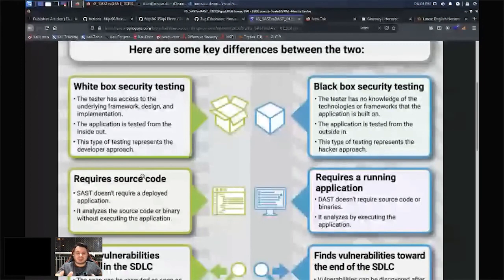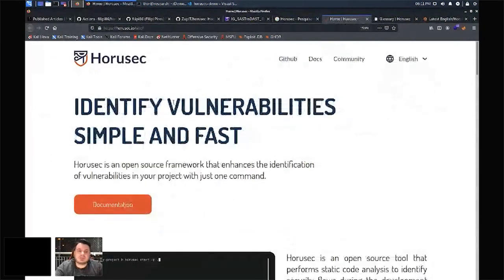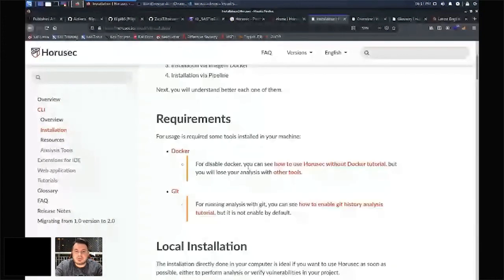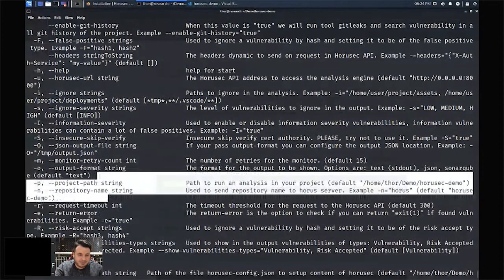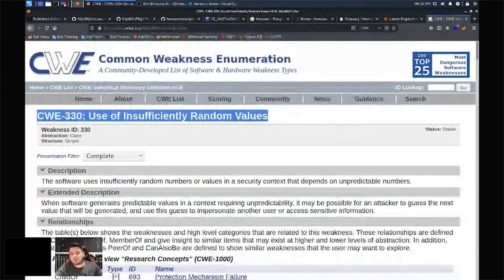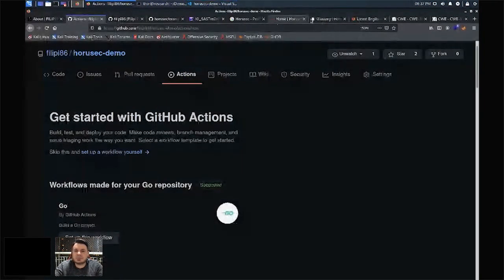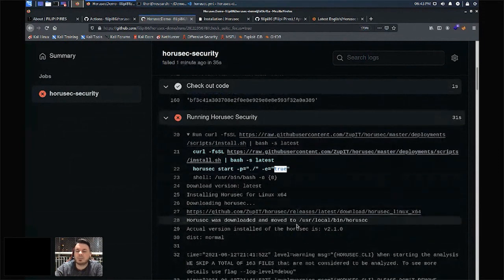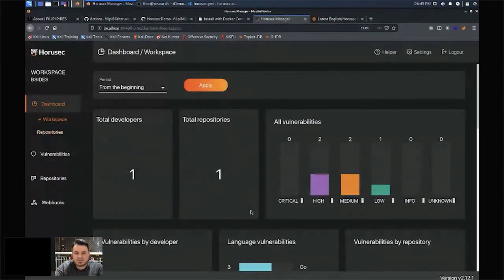t106 1600 Improve the identification of vulnerabilities in your project with just few commands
Title:  Improve the identification of vulnerabilities in your project with just few commands
Presenters: Filipi Pires
Track: In The Weeds
Time: 1600
Virtual BSides San Antonio 2021
June 12th, San Antonio, Texas

Abstract:
Walking through of the identifies security holes during the development process, analyzing many languages and codes, like as, C, C #, Java, Kotlin, Python, Ruby, Golang, Javascript, JSON… And searching for key leaks and security flaws in all files of your project, as well as in Git history.

Practical demonstration of how a Developer can use a SAST tool for static analysis in code vulnerability, executing it in source code, byte code and/or binary and identifying security holes during the development process, analyzing many languages and codes, like as, C, C #, Java, Kotlin, Python, Ruby, Golang, Javascript, JSON… And searching for key leaks and security flaws in all files of your project, as well as in Git history and in addition to receiving a managerial view with all this analysis information.

Speaker Bios:
Filipi Pires
I've been working Principal Security Engineer and Security Researcher at Zup Innovation, Global Research Manager at Hacker Security, Staff of DEFCON Group São Paulo-Brazil, I have talked in Security events in US, Germany, Poland, Hungary, Czech Republic, Brazil and others countries, served as University Professor in graduation and MBA courses at colleges as FIAP / Mackenzie / UNIBTA and UNICIV, in addition, I'm Founder and Instructor of the Course - Malware Analysis - Fundamentals (HackerSec Company - Online Course).